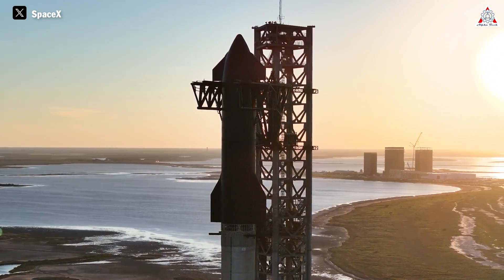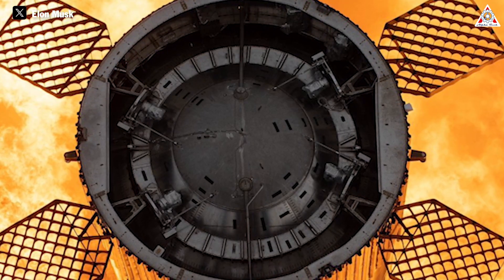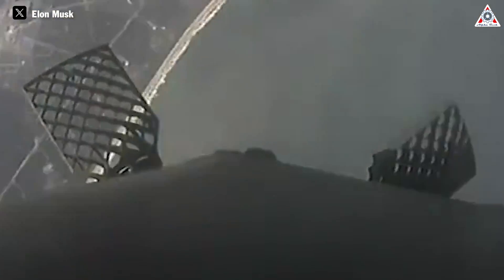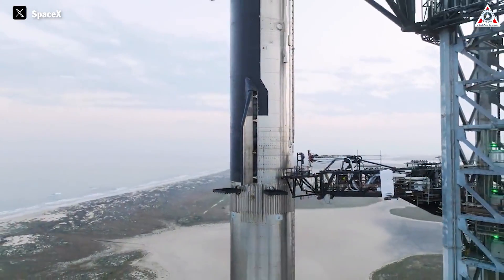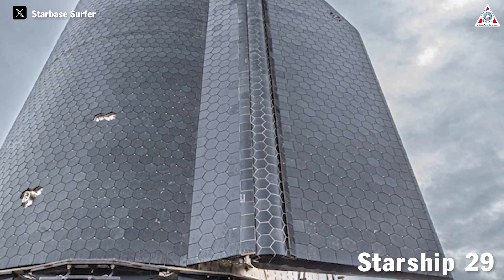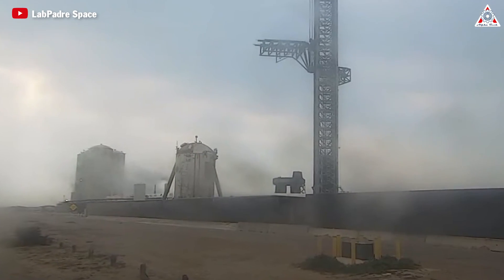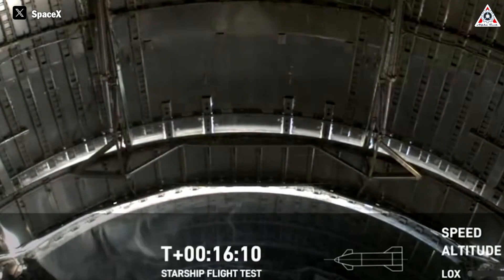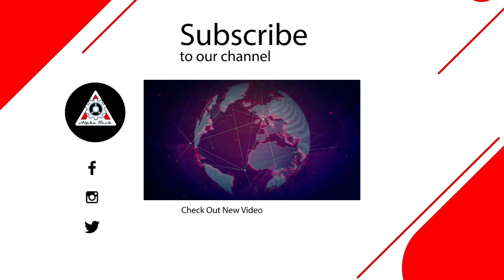SpaceX's DESIGN NEW CHANGES for upcoming Starship prototype launch!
00:00 Introduction
00:35 Grid Fins
04:03 Raptor Engines
04:56 Starship 29 Design Changes
07:58 Conclusion
Sources of image & video:
If I had to choose a single word to encapsulate the essence of SpaceX, "Flexibility" would undoubtedly be the perfect choice.
Following Staship Flight 3, SpaceX quickly mobilized its resources to address the encountered issues and prepare for the next launch. With an estimated timeframe of six weeks, SpaceX set the goal of achieving readiness for Flight 4.
 SpaceX's DESIGN NEW CHANGES for upcoming Starship prototype launch!They will have new modifications for Ship 29 and Booster 11 specifically, which I am confident is necessary for SpaceX to ensure the next launch goes smoothly.
These new designs are based on the issues we have identified from the launch process. SpaceX's DESIGN NEW CHANGES for upcoming Starship prototype launch!
First, there is a change to the Grid Fins of the Booster.
This stems from the landing process of B10, which highlighted an important area that needs improvement in SpaceX's Starship program.
During the landing process, B10 exhibited significant instability, as we can see from reviewing this video segment, the grid fins were rolled, shaking vigorously in an uncontrollable manner.